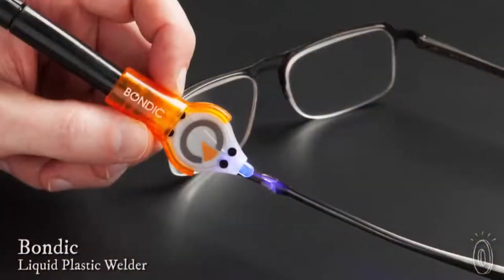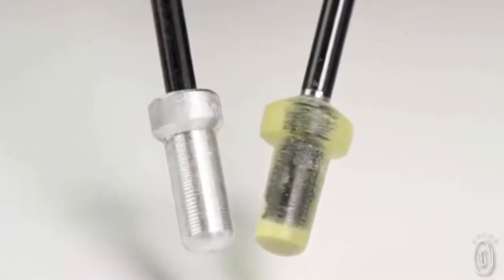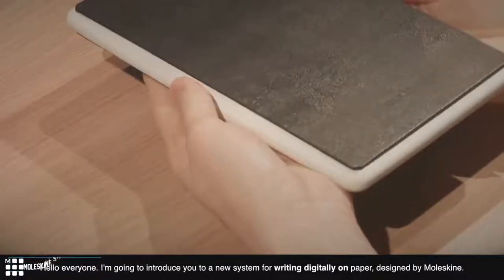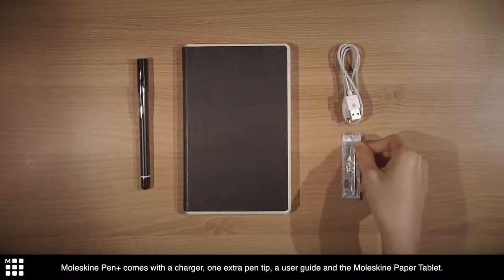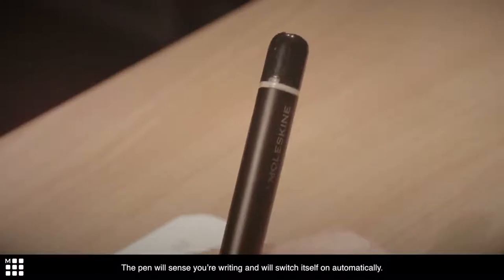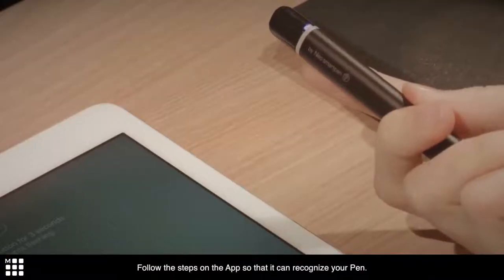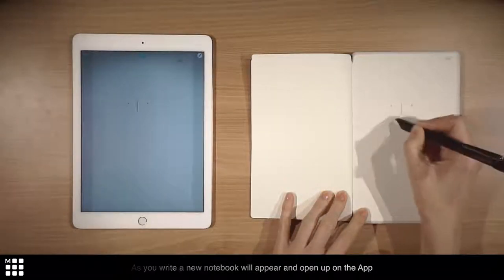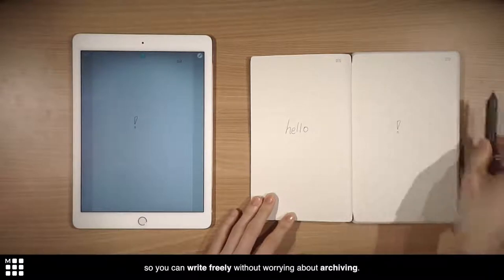5 Cool Gadgets You Can Buy On Amazon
5 Cool Gadgets You Can Buy On Amazon ▶30

5 Bondic - Liquid Plastic Welder

4 AICO Smart Egg

3 Moleskine Smart Writing Set

2 ZIPCHIP

1 Paracord Survival Grenade